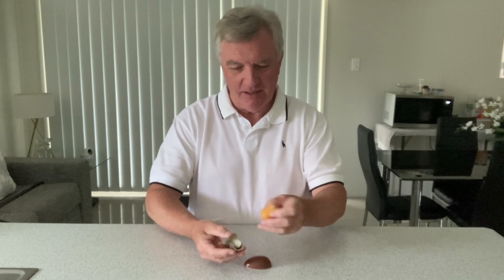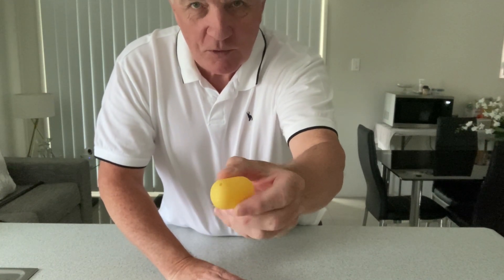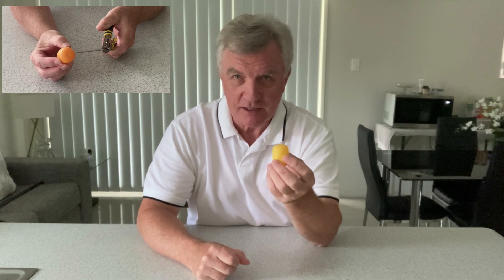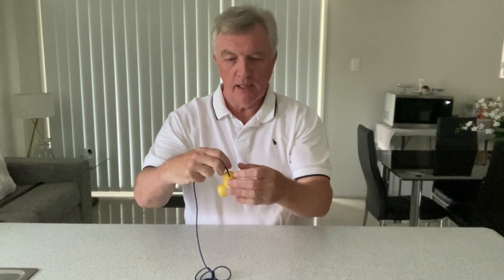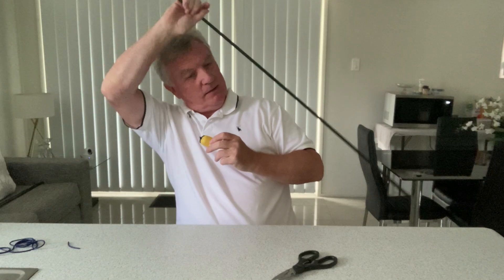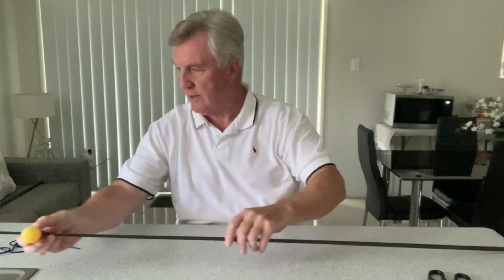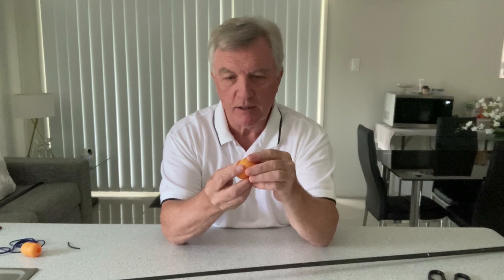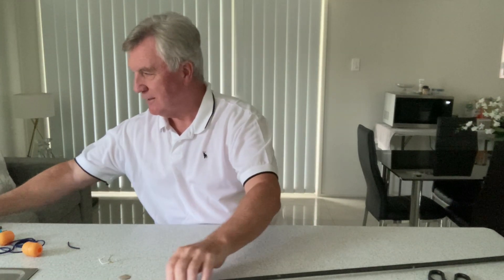Homemade Pole Pot - From an Easter Egg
In this video, I show you how to make a cheap, or even free, Pole Pot with the help of an Easter Egg.

No, it's not a chocolate Pole Pot - Watch the video to find out more: